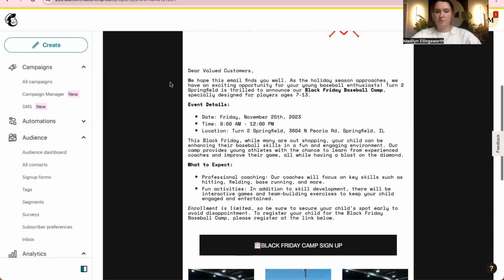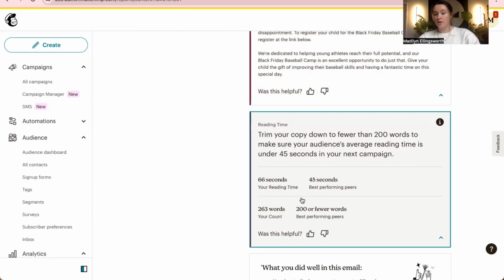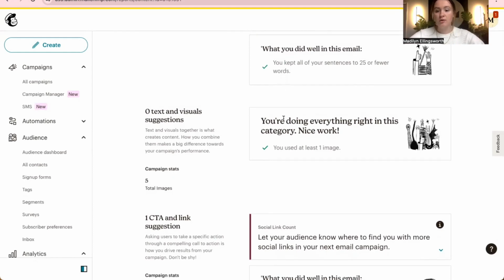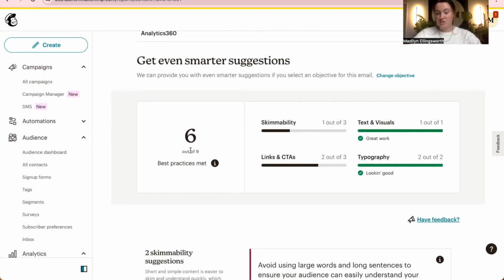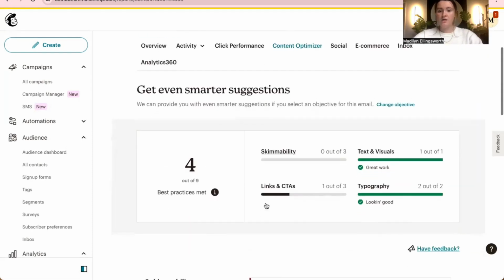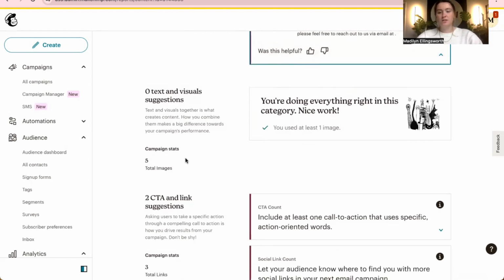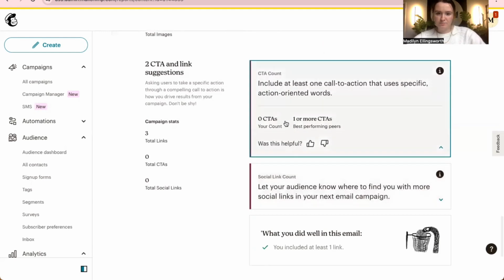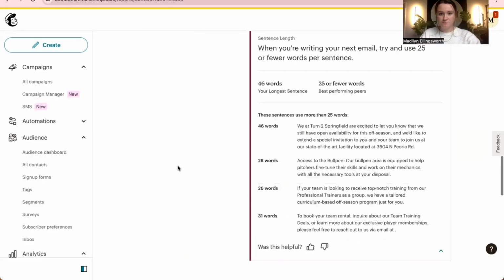How Can MailChimp Help Me?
A quick deep dive on Mailchimp and the features that can boost you and your company's email strategy! Don't spend hours on Mailchimp trying to figure out what's wrong and get your tips HERE!